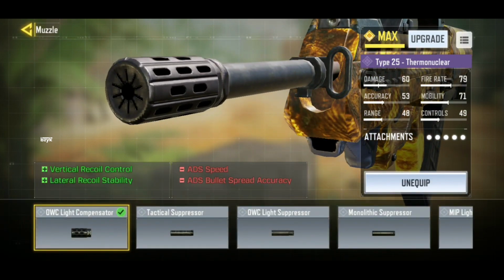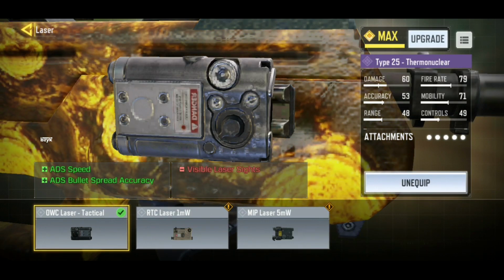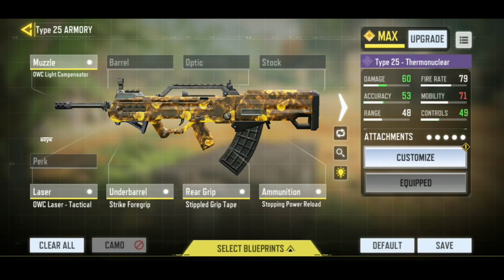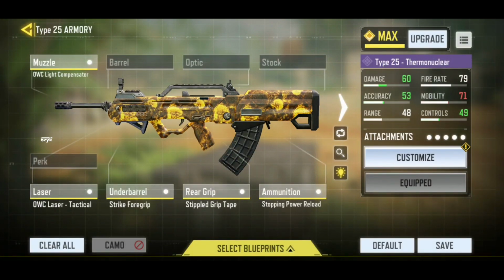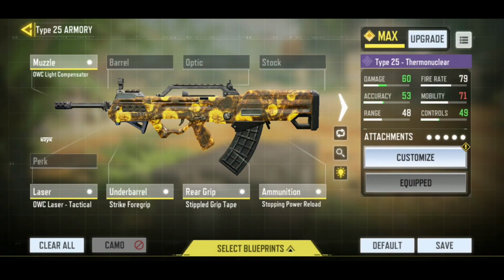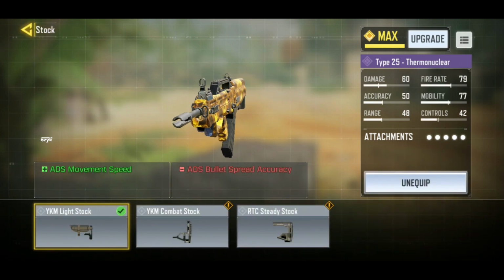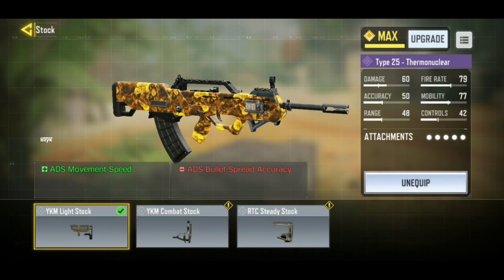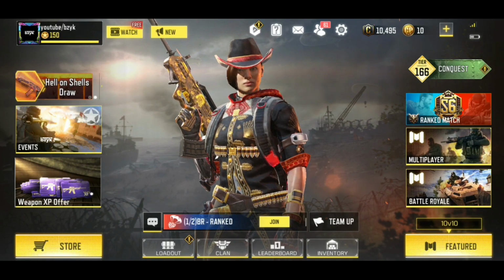Best Type 25 Gunsmith Loadout/Attachments Season 9 of COD Mobile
One of the best Type 25 Gunsmith Attachments for season 9 of cod mobile. Watch the video for more information.

The type 25 is one of the best ARs in the season 9 of cod mobile with an insane fire rate which literally shreds. So in this video I will share you one of the best type 25 gunsmith attachments for cod mobile season 9 with a type 25 gameplay also.

Share this informative video with your COD Mobile community and let's make this community a better place.

If you love my channel and its contents, It means a lot to me and I appreciate everyone who was with me for all these times. If you wish to donate, here is the UPI ID to my google pay :  adithyaprem00-2@okhdfcbank

1. cod mobile season 9
2. cod mobile best loadout
3. best gunsmith attachment
4. cod mobile glitches
5. cod mobile season 9
6. cod mobile gunsmith type 25
7. season 9 cod mobile
8. call of duty mobile gunsmith
9. best type 25 loadout
10. cod mobile type 25 gameplay

On this channel I upload videos later to call of duty mobile daily.
Cod Mobile Latest News
Cod Mobile Gameplay
Cod Mobile Glitches & Tricks
Call of Duty Mobile Leaks
cod mobile livestream

You can find everything related to call of duty mobile. Just comment down on what you guys want to watch. I always try to make videos by your suggestion. So please comment.

Editing software used :
1. Kinemaster for Android
2. Canva

Call of Duty: Mobile is a free-to-play first-person shooter game developed by Tencent Games and published by Activision. Being developed for mobile platforms, this game brings together the maps, weapons, and characters from across the Call of Duty series in the definitive first-person action experience on mobile.

callofdutymobile codm codmobile bzyk call of duty mobile cod mobile call of duty mobile battle royale call of duty mobile live